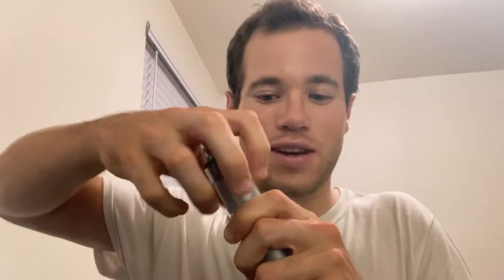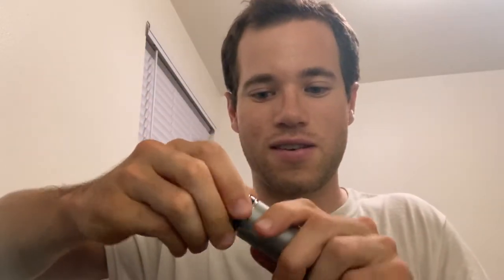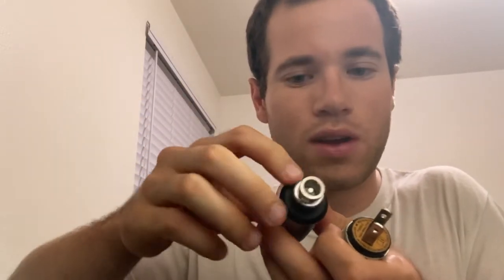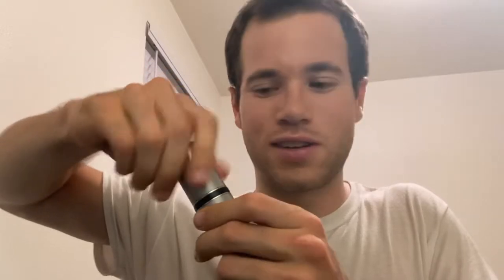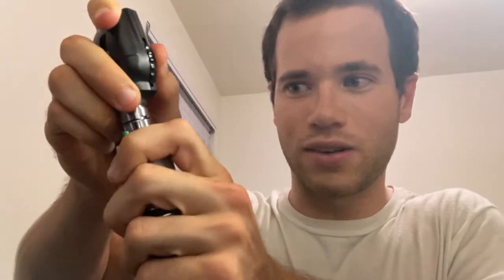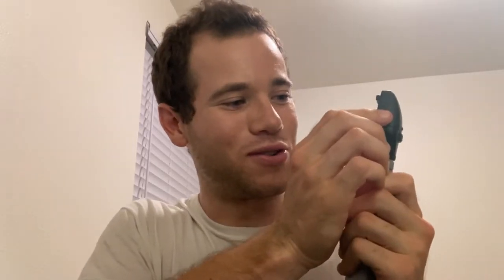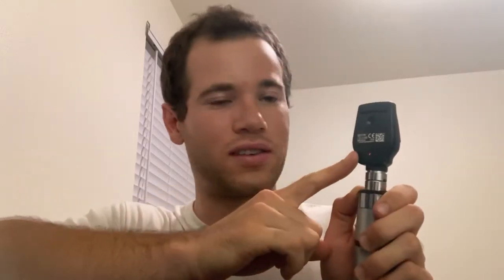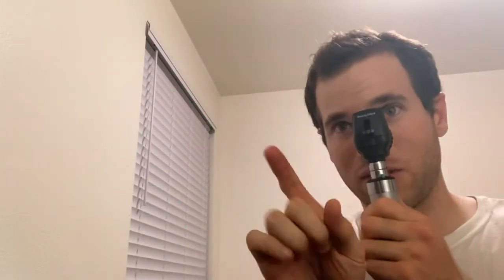Intro to the Ophthalmoscope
I demonstrate how to use a common medical instrument called the ophthalmoscope. This tool is for viewing features in the back of the eye like the optic disc, macula, and fovea. I show how to assemble the tool and what the knobs do for changing important settings.